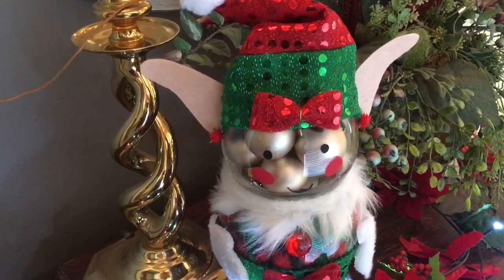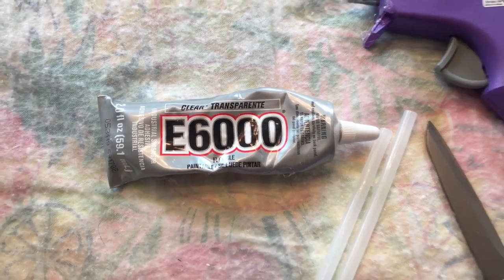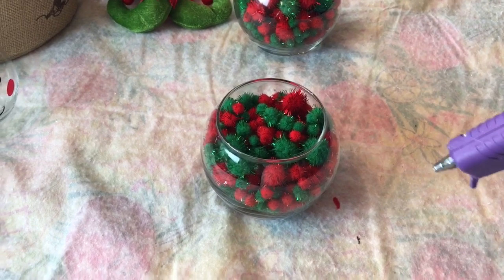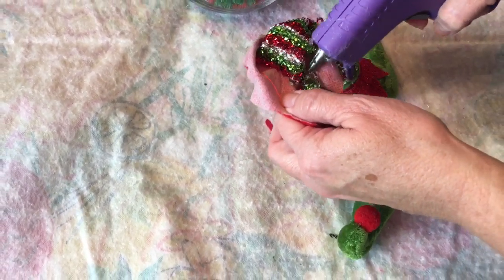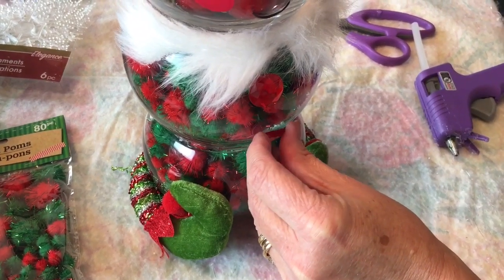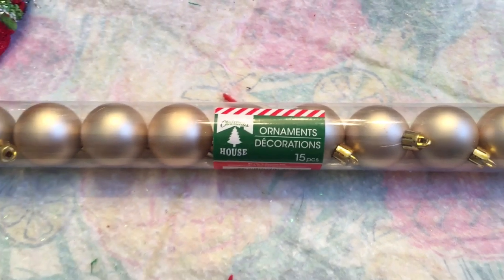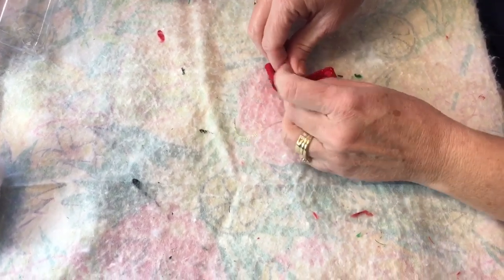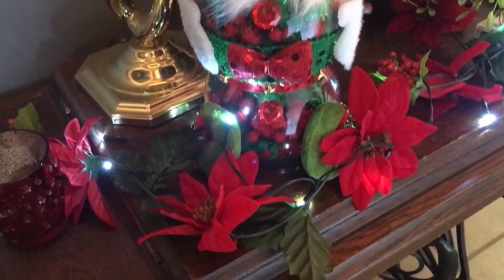Christmas Elf Snowman Fishbowl DIY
Merry Christmas!!!  In this video I show you how I made this Elf using fish bowls from Dollar Tree.

Materials needed
3 fish bowls ( I used 2 larger and 1 smaller for mine)
6 packages of pom poms
1 tube of rose gold Christmas ornaments from Dollar Tree
1 Elf hat headband from Dollar Tree
1 package red rhinestones
1 Elf legs Christmas ornaments
paint for face and brushes
hot glue gun and glue sticks
1 Santa Hat from Dollar General
scissors
sharpie marker
E6000 or whatever brand glue you trust when gluing glass
fur - You can use the fur on the Santa hat, if you want.  I used fur ribbon, but I already had it purchased.
string for center of bow
I wrapped some led battery power lights from Dollar Tree around the bottom of mine when I sat it on the table.

Merry Christmas!